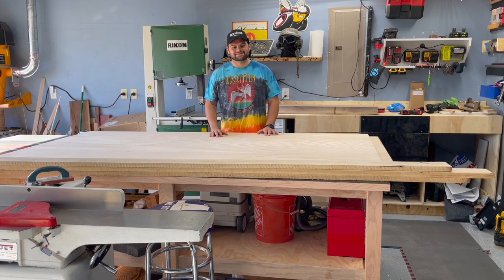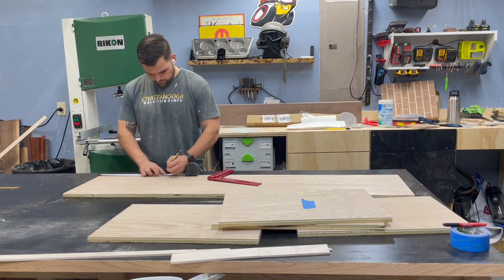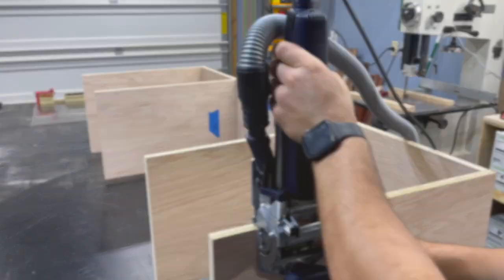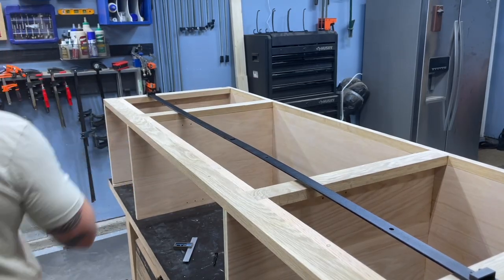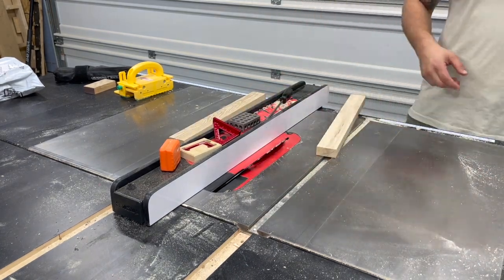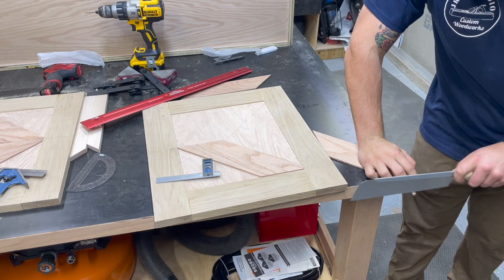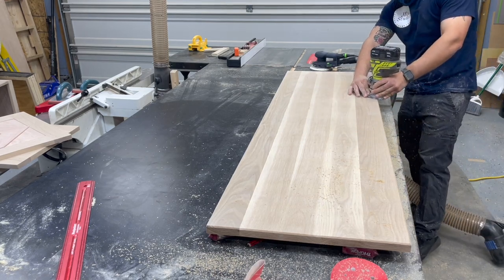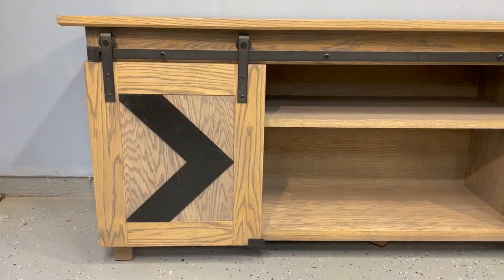Farmhouse TV Stand from plywood and white oak.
Rustic Farmhouse TV Stand made with beautiful White Oak. A new twist on Farmhouse Furniture. Follow along as I make this order come to life!